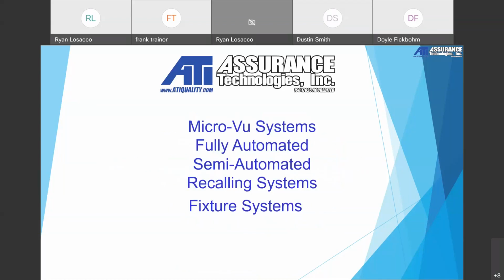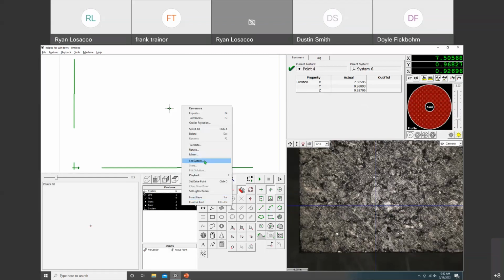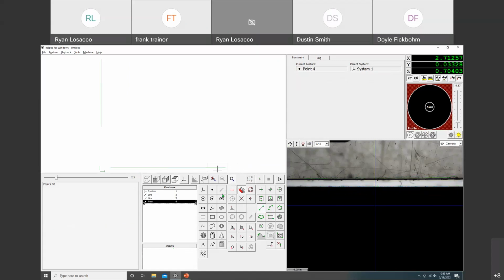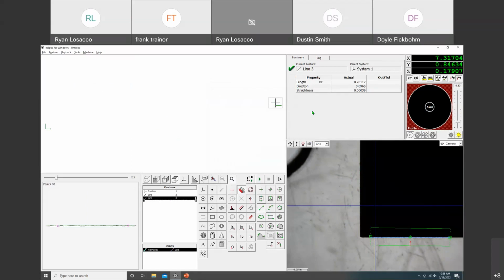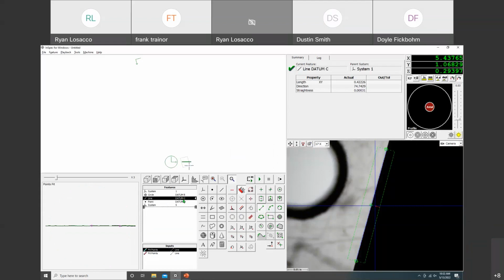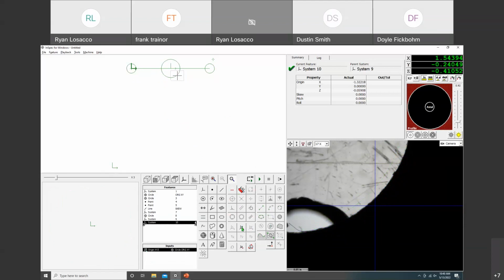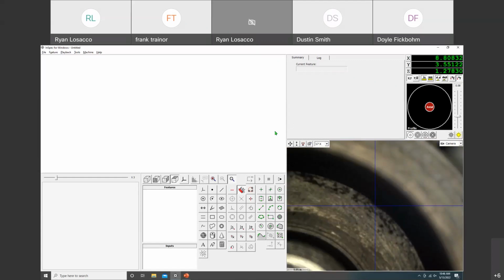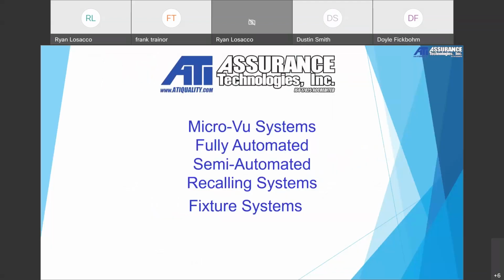ATI's Micro Vu Webinar - May 2022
This Webinar covers setting common and uncommon Systems to make your programs repeatable and accurate.

ATI offers training opportunities in person at your facility our at ours. In addition we frequently hold free training webinars covering everything from Basic to Advanced programming tips. or email for more information!